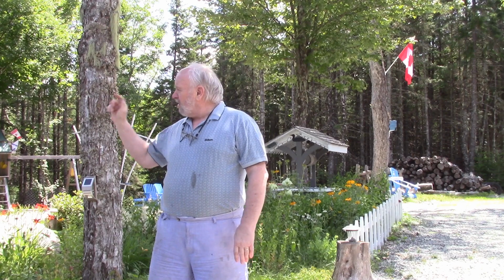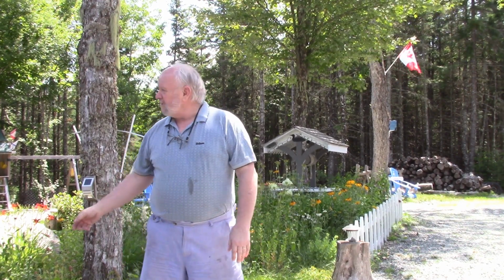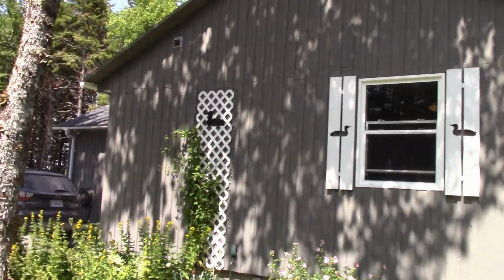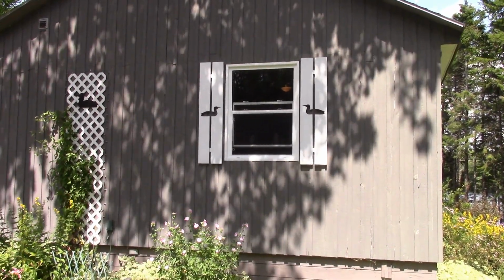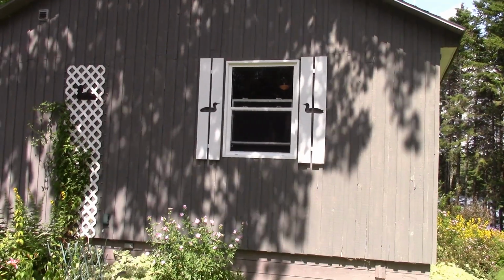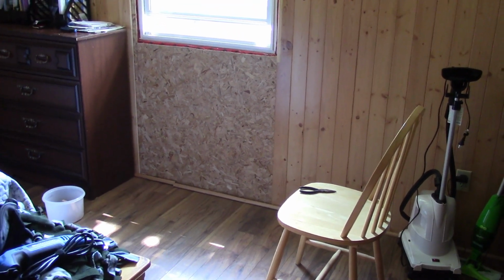Installing a Door on the Camp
I'm installing an exterior Door on the camp in place of a window.

The camp has 2 doors now and they both face the lake.  Nannie and I thought it might be a good idea to have a door that faces the landing and lane too.  Living in the woods, ya never know what might happen and you have to 'be prepared'!!!
We always wanted a deck off the bedroom, so I put 2 and 2 together and Nannie and I decided to change the bedroom window for a door.  I'll add the deck afterwards.
Watch here as I prepare the wall to have the old window removed.  Then cut out the opening and install the new door.
This would seem like a simple, straight forward project at first glance, but I'm sure I'll face some 'curve balls' before it's all over with.